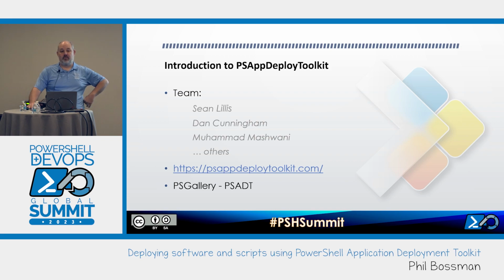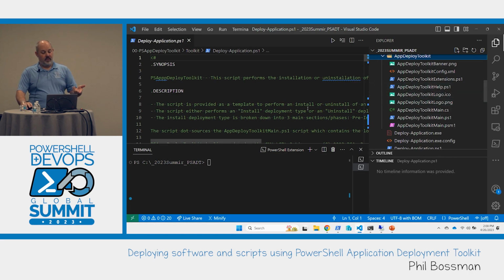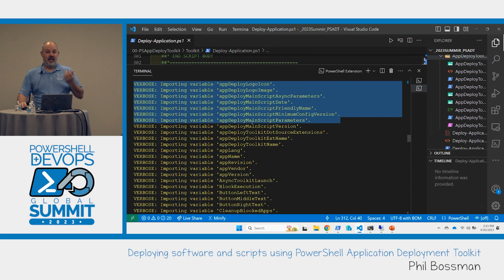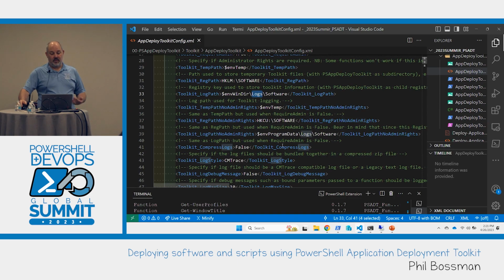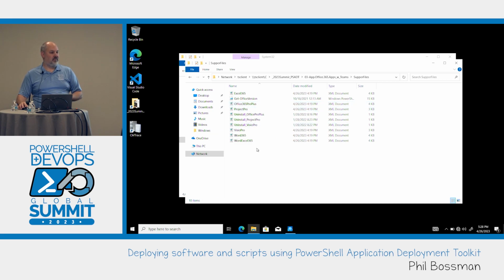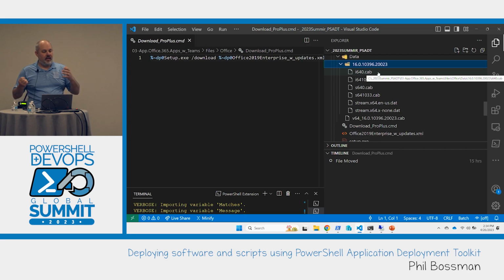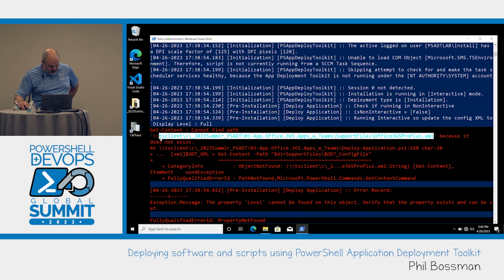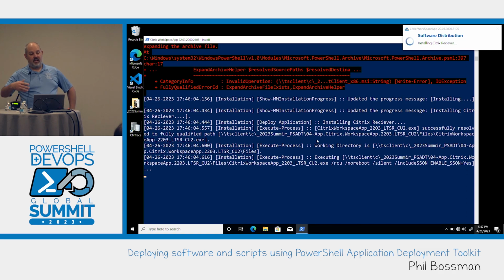PowerShell Summit 2023: 0:02 / 46:51Deploying software and scripts using ... by Phil Bossman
Deploying software and scripts using PowerShell Application Deployment Toolkit by Phil Bossman